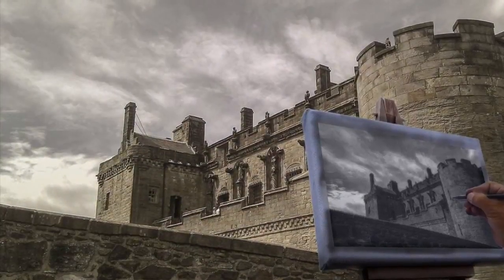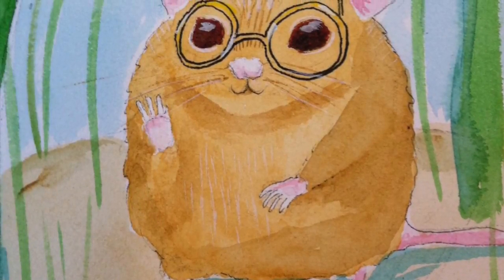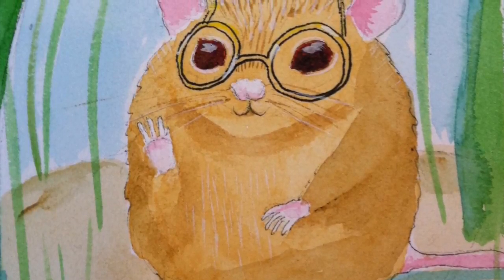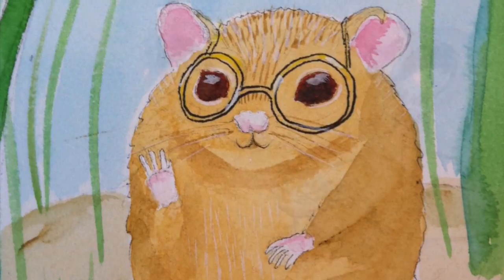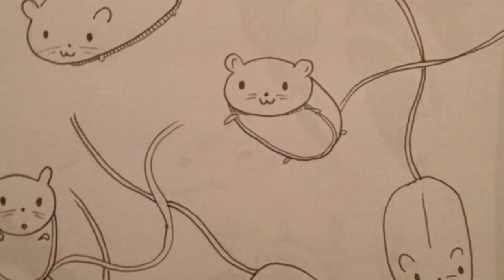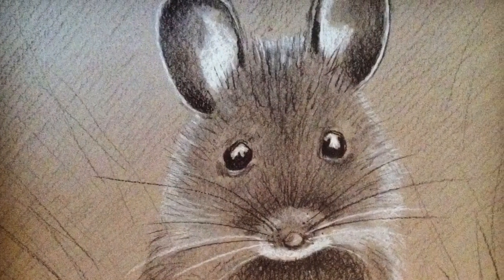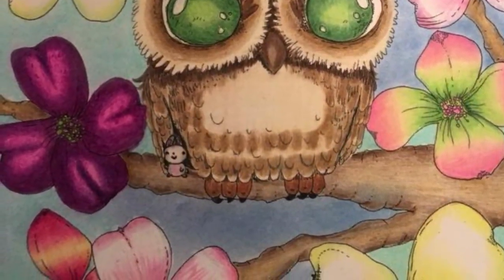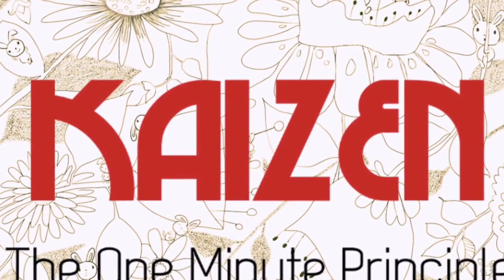Japanese Method To Improve Coloring And Art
In this video I talk about a Japanese business method that I use to help improve my art--I think it will work for you too! (P.S. Giveaway is OVER).

COLORING DREAMS (the book I talk about in the video)
EVERYDAY MAGIC Coloring Book:
Amazon paperback version
Artist's Edition with gorgeous paper

Here are some of my favorite coloring supplies:

Polychromos 36 Set Colored Pencils
Castle Art Colored Pencils 120 Zip Set
Arteza 120 Set
Deco Art Paint Pen (Gold)
Arteza Gouache Set
Escoda Round Brush
Daisy Paint Dish
Odorless Turpenoid Colored Pencil Blender
My Favorite Luminance White Pencil
Sakura Electric Eraser
Angora Opaque 36 Paint
Teeny Kolinsky brush
Nail Art Brush
Epson printer
Verilux Full Spectrum Lamp
Panasonic Vintage Point O Matic Sharpener

Buy THUMBKINS for the little ones in your life before the price increase!

FREE Castle Art Color Chart with castle-ish names that I made up.

Please let me know if you'd like to see more videos like this. xo